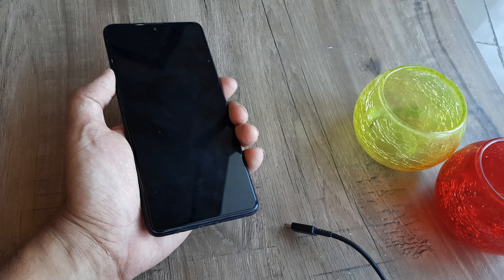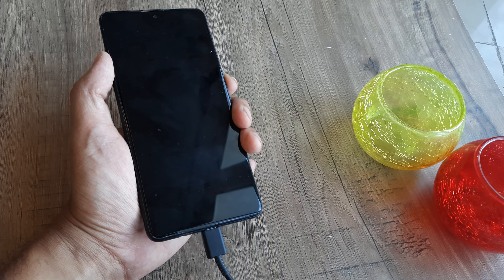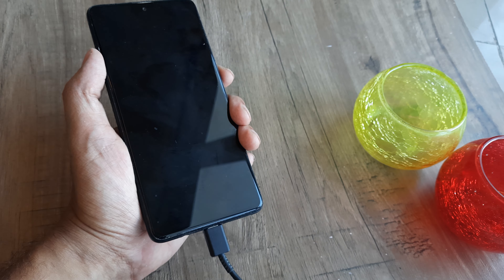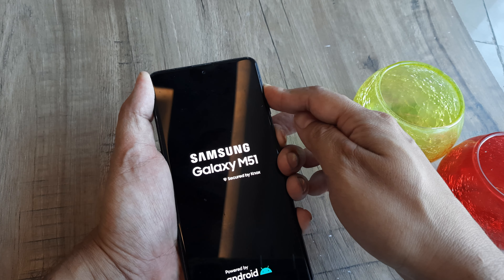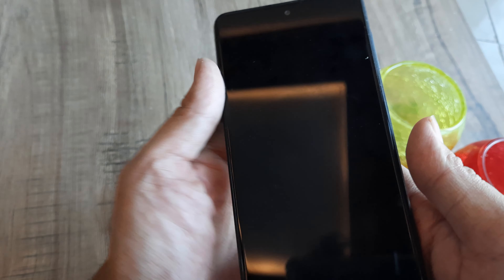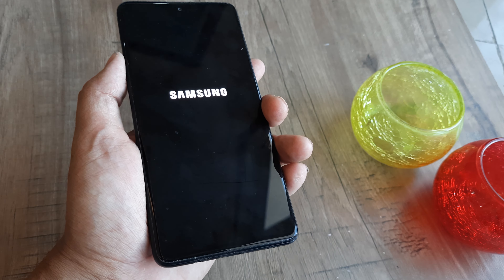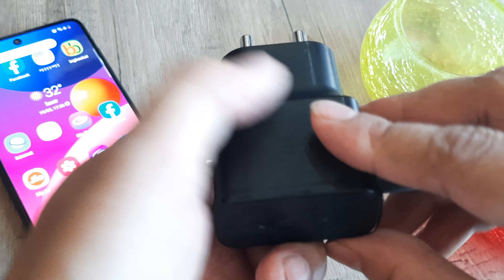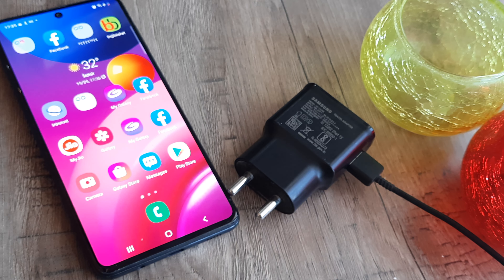how to fix samsung won't turn on or charge , fix blank screen